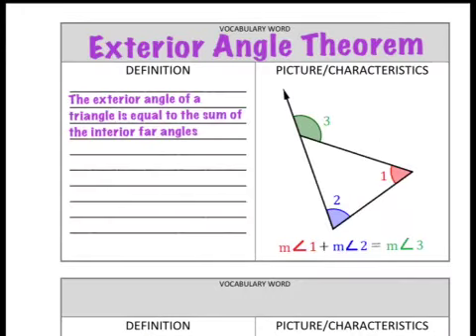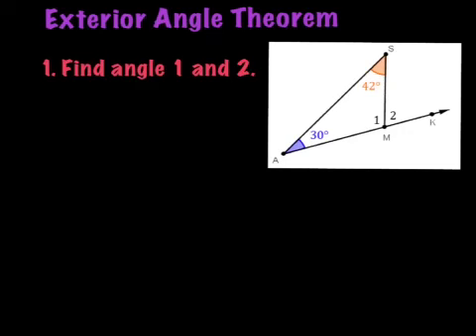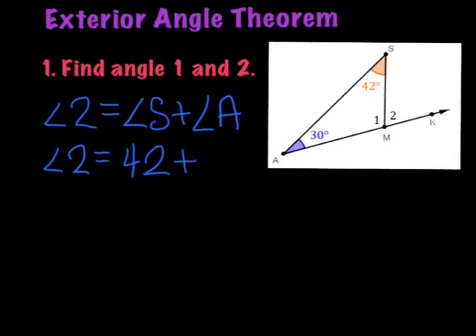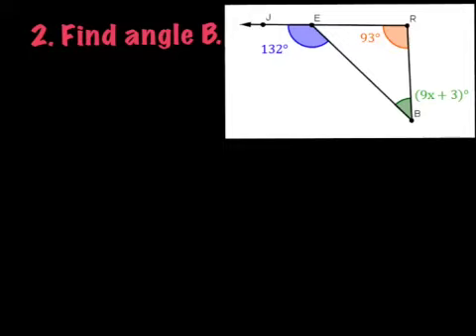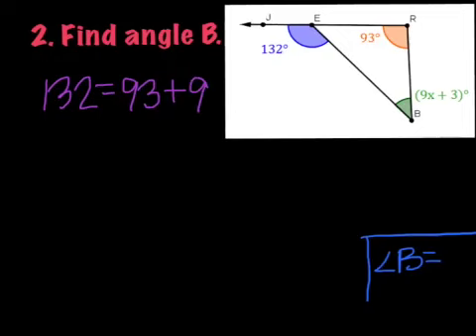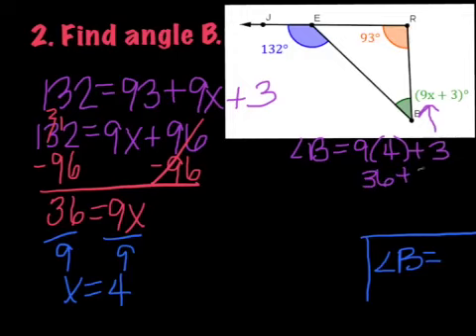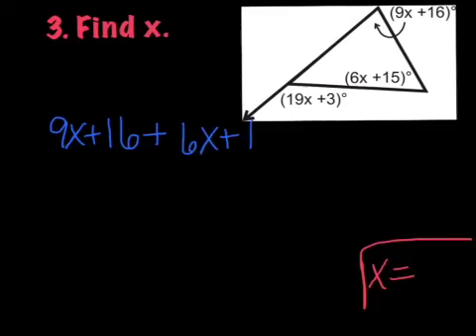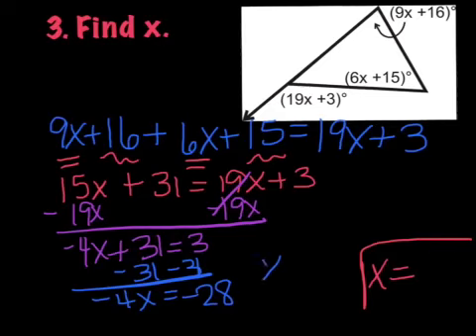Unit 4 video 4